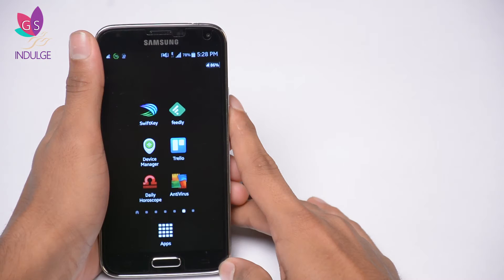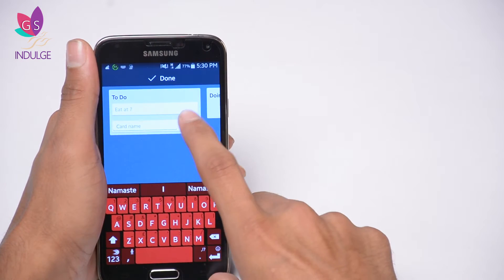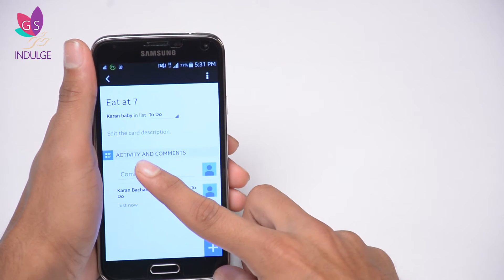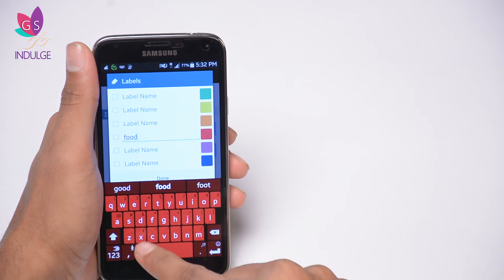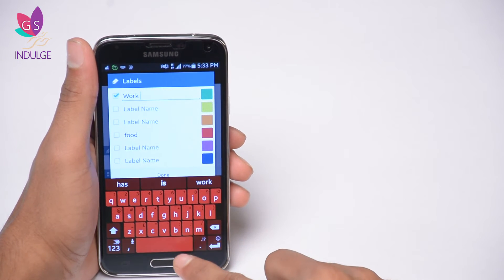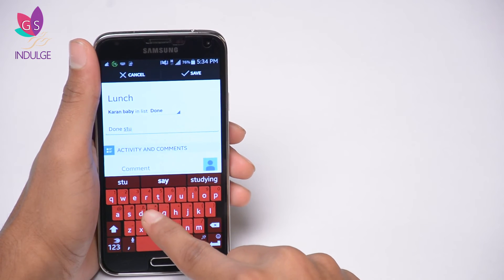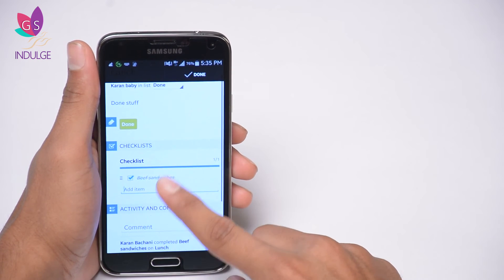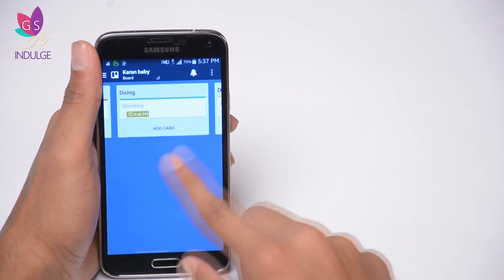Trello App Android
Drop the lengthy email threads, out-of-date spreadsheets, and clunky software for managing your projects and get Trello, Pocket organizer.